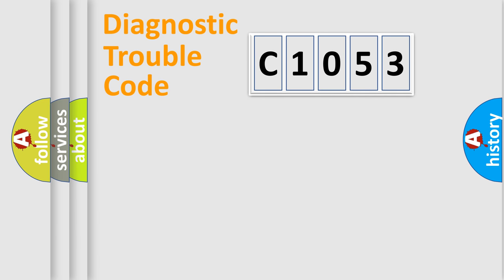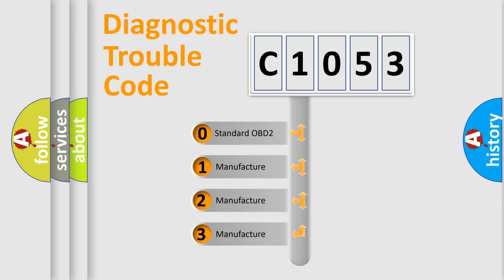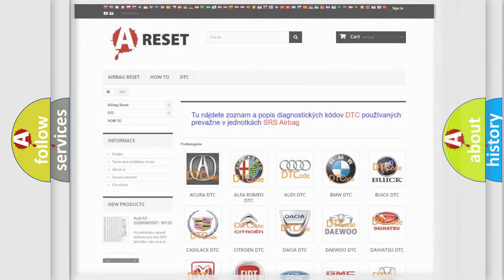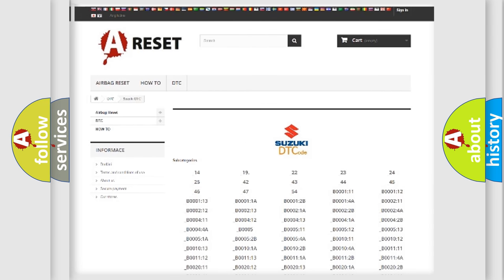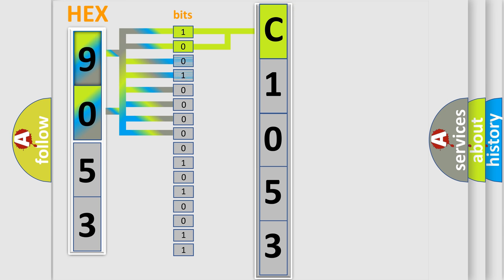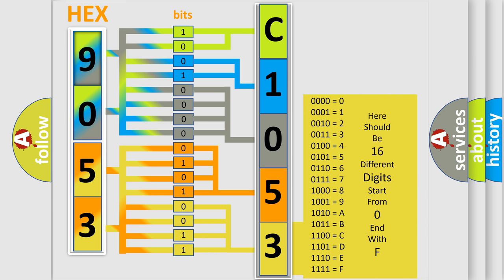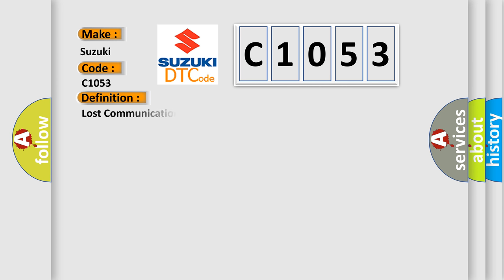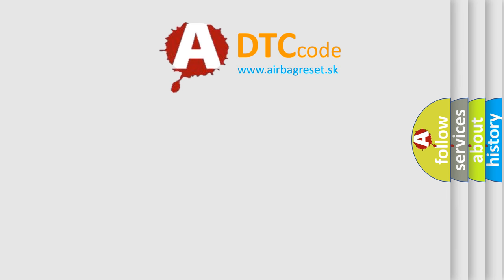DTC Suzuki C1053 Short Explanation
Contents:
0:21 Basic DTC analysis according to OBD2 protocol standard.
1:48 Insight into programming
2:58 A diagnostically understandable description of the Diagnostic Trouble Code
3:05 Basic error definition

Make:
Suzuki
Code:
C1053
Definition:
Lost Communication with Parking Assist ECU
Description:
Cause:
 CAN communication system Parking assist ECU